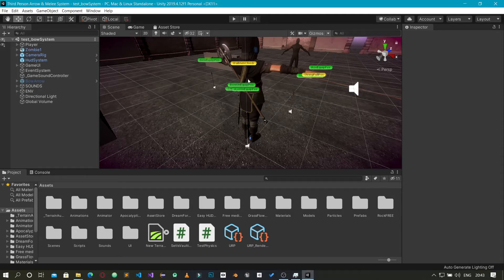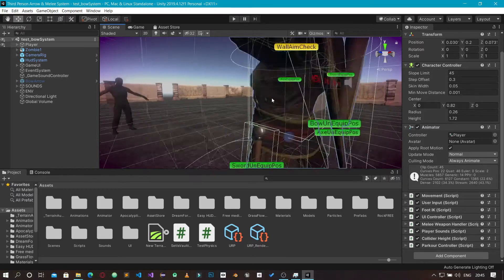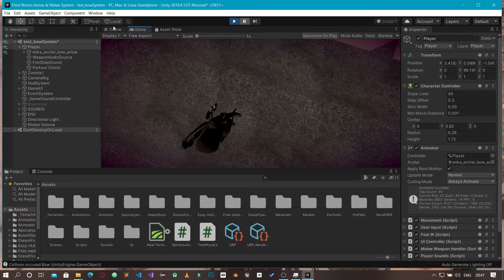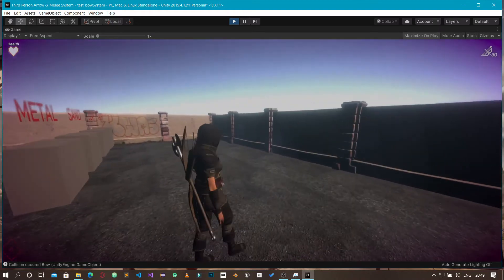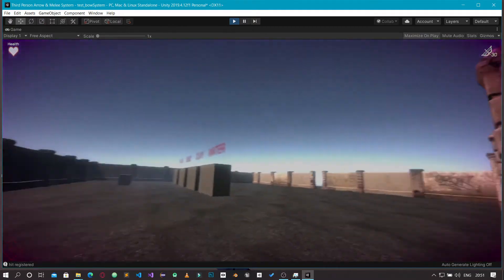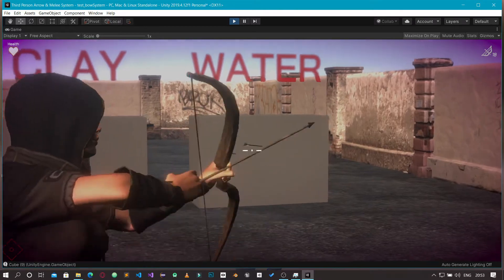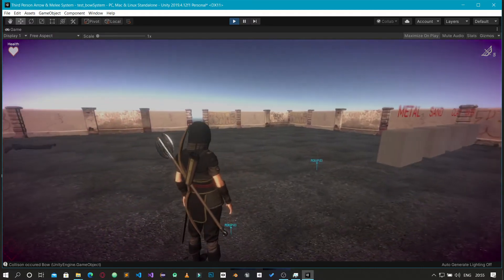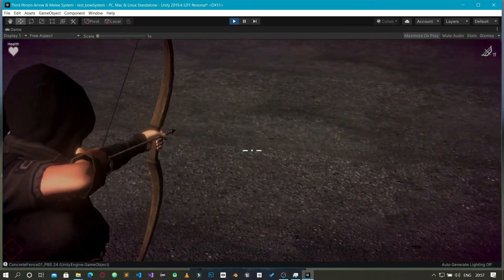Third Person Bow & Arrow System Unity - Introduction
My love for Assassins Creed Odyssey led me to build this third person system in unity. Wanted to share my progress and hopefully do a tutorial series on how the bow and arrow system works.